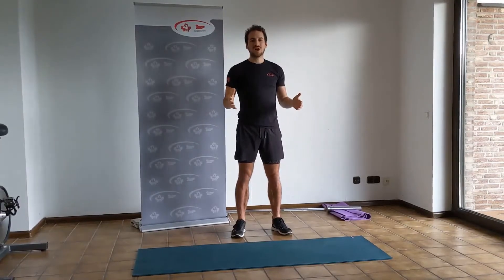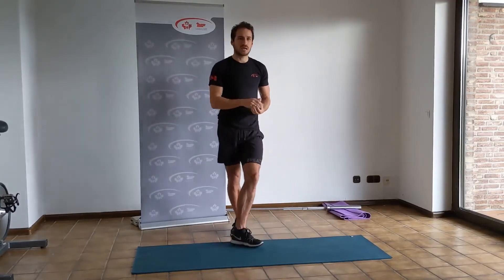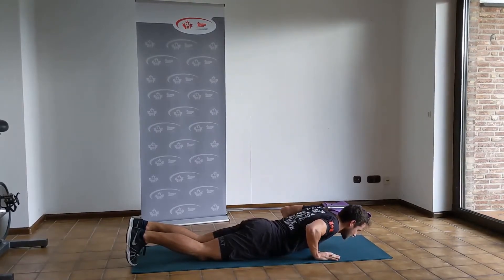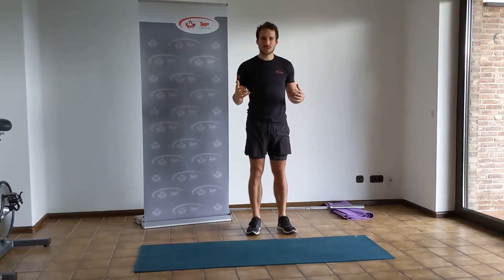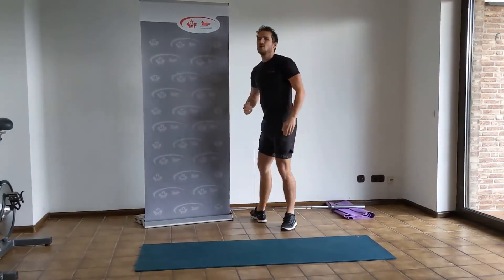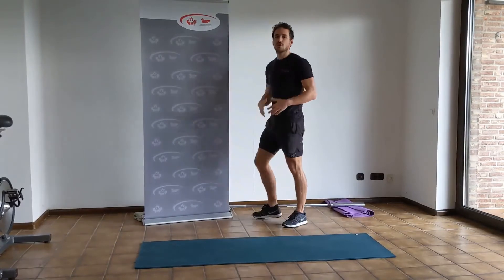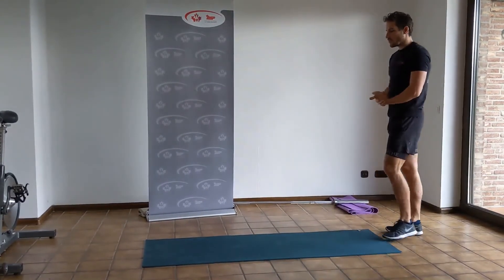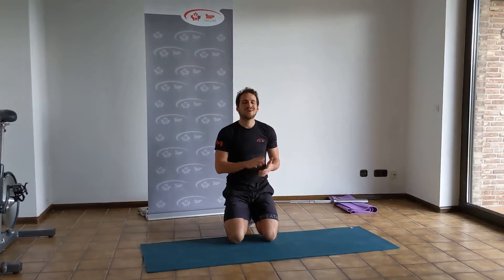Rush Progression #6 - FORCE Technique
Progressions #6 has you getting comfortable getting into a three point track start in one movement before standing (straightaway line progression), getting into a deep sideways lunge before pivoting to stand (turnaround line progression), and approaching the lines with some speed - but not yet at maximal speed!

Proceed with caution at maximal effort. Only attempt when you have mastered progression #5. Our recommended workout is:

5-10min light cardio warm up
5-10min muscle activation warm up (dynamic stretching)
1x through progression #6
    10 Scapular push ups (progression #2)
    10 Hand releases (progression #2)
    10 Leaving the straightaway line (5 per leg)
    10 Leaving the turnaround line (5 per leg)
    10 Approaching the straightaway lines (5 per leg)
    10 Approaching the turnaround lines (5 per leg)
Complete your workout
5min light cardio cool down
5min stretching cool down (20-30sec per muscle group)

When you are comfortable here, move onto progression #7. Rep schemes are our recommended approach. You may proceed to progression #7 for one or all of the movements when you are comfortable (you do not need to progress all at one time).